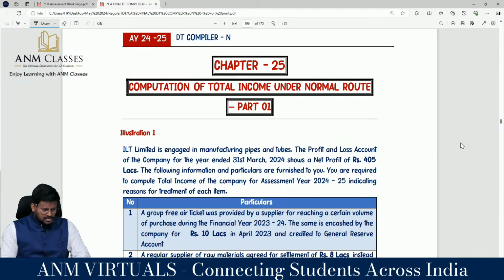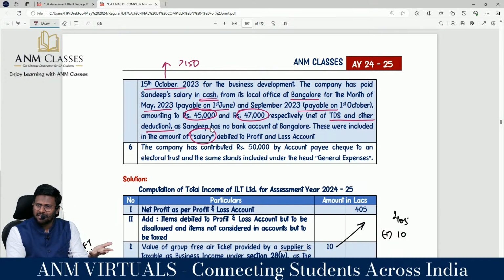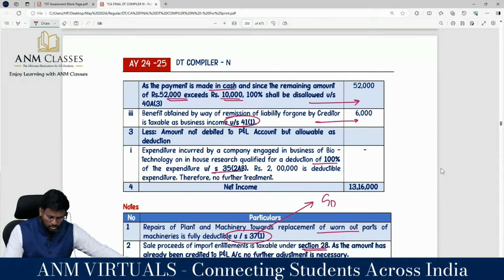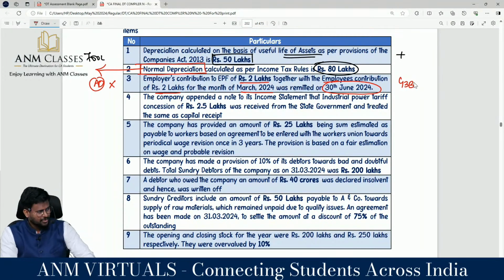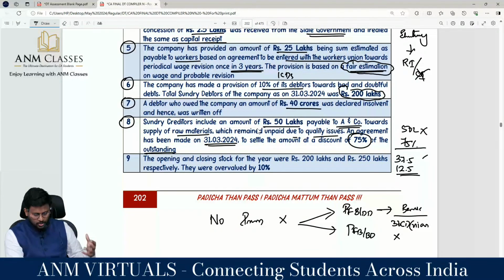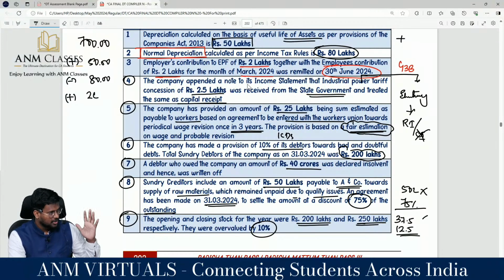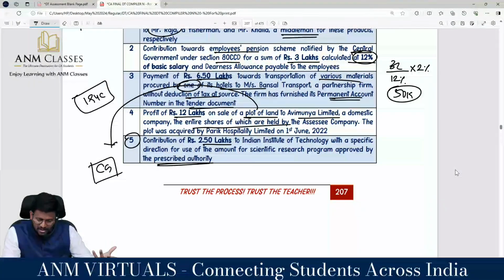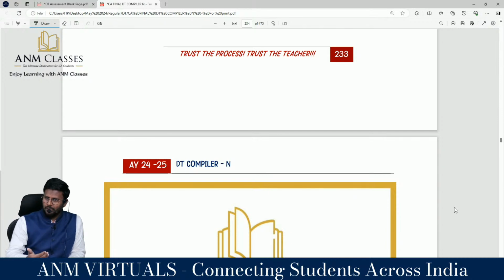Direct Tax - May 2024 - Day 11